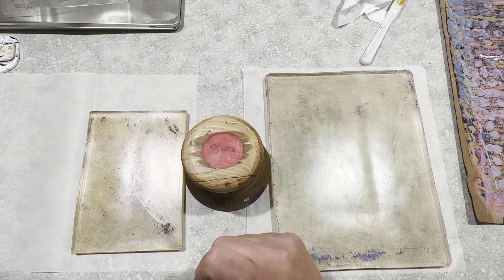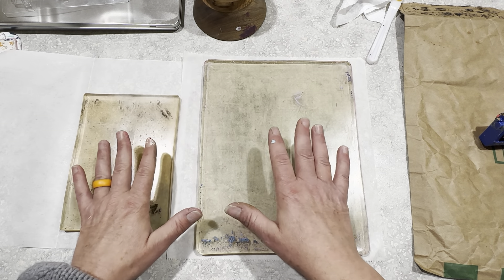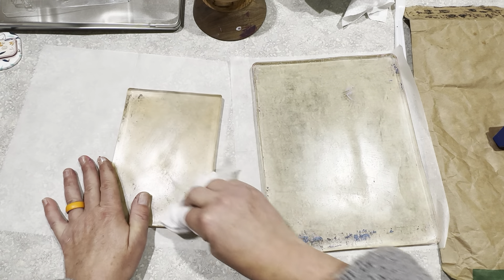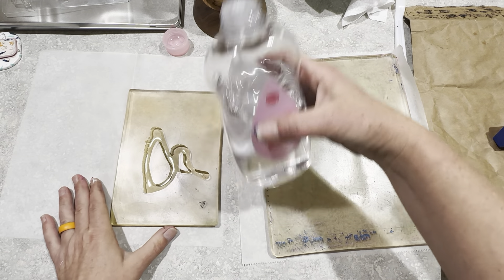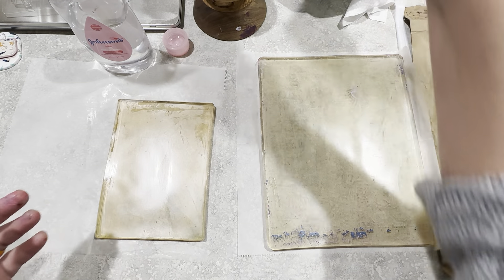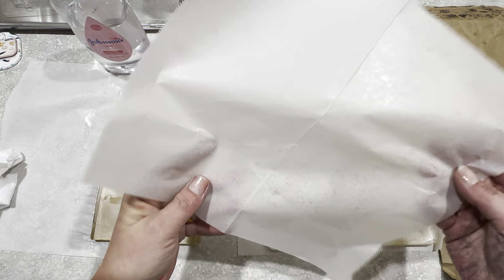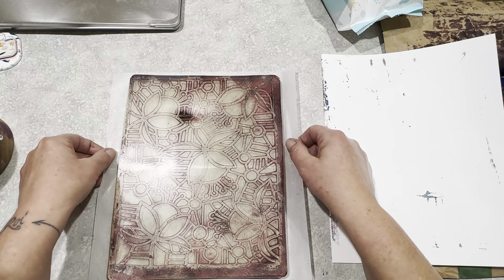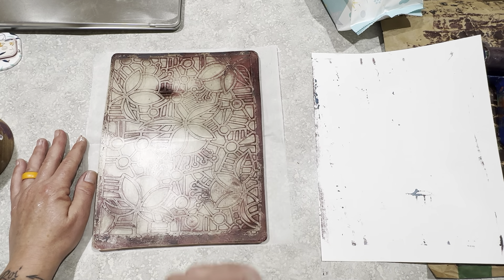Conditioning, cleaning, and storing gelli plate/viewers questions answered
I’m always up for the challenge of answering your requests and questions!
Today I hope to answer:
1. How do i condition my plate and how often?
2. How do I store my plate?
3. How do I clean my plate?